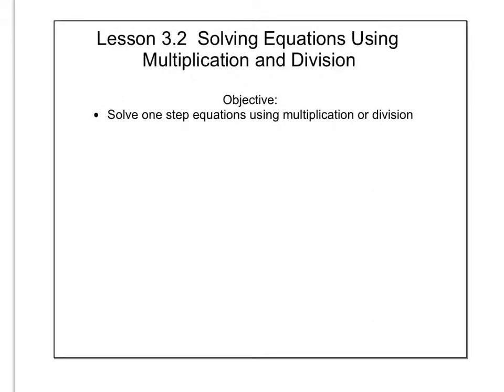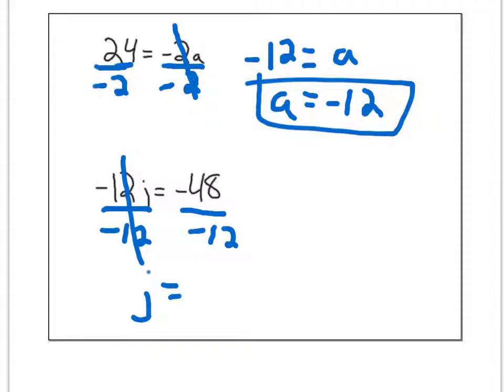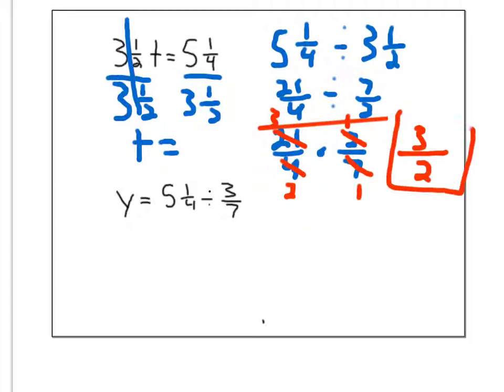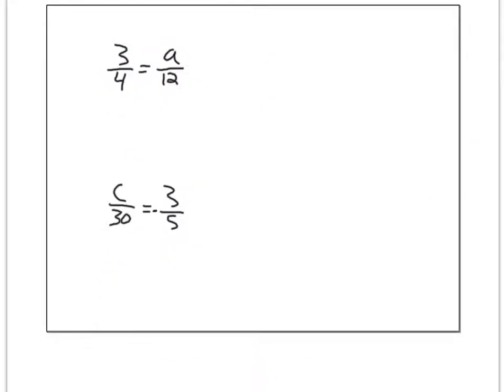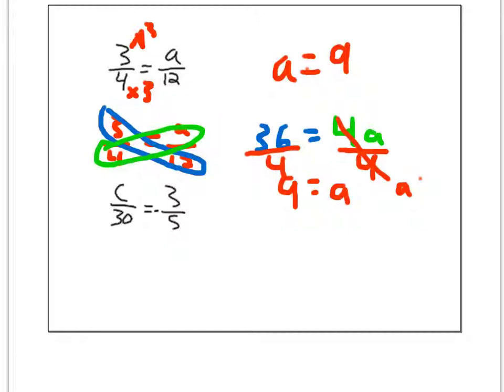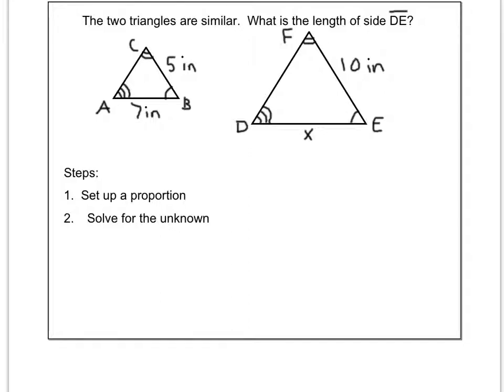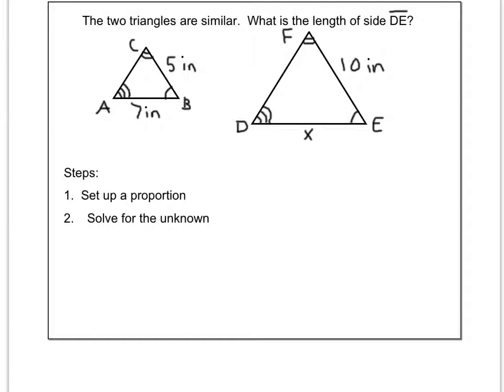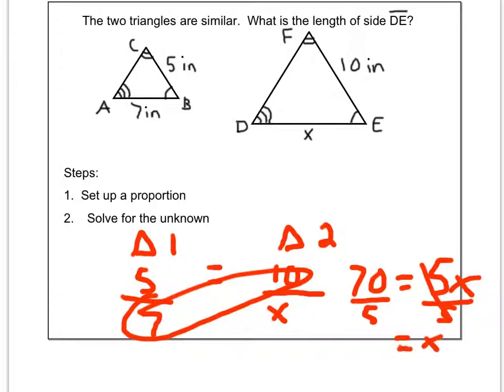3.2 Mult and Div Equations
Lesson 3.2 Mult and Div equations